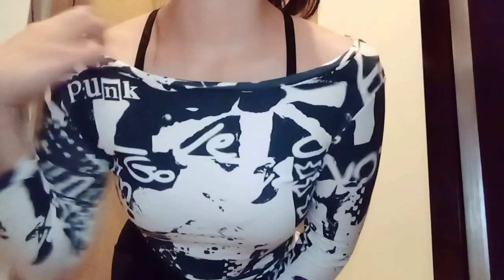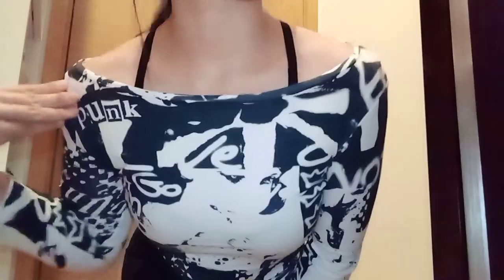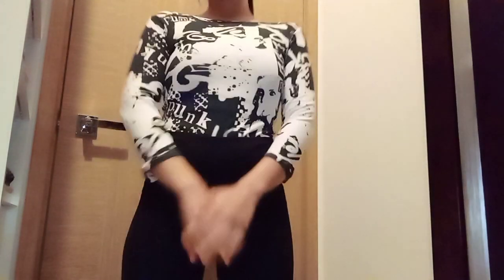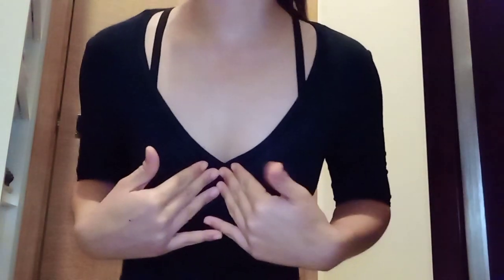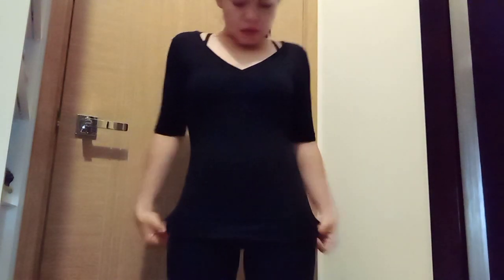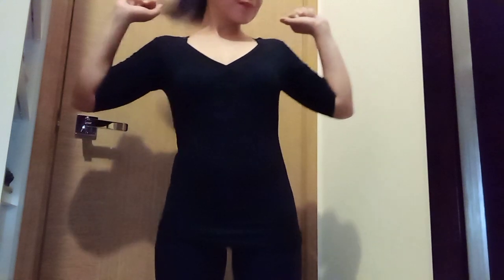Tara sa Ukay-Ukay! + Mini Haul |Simply MacMac